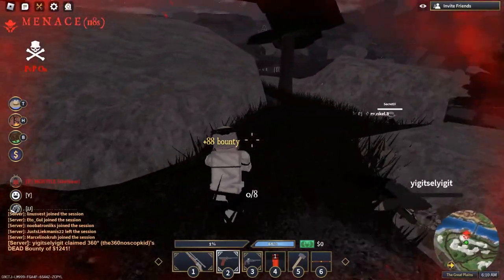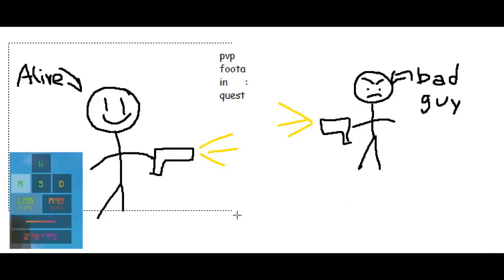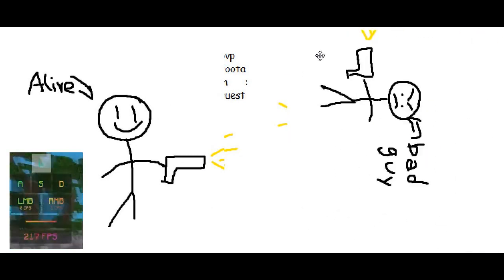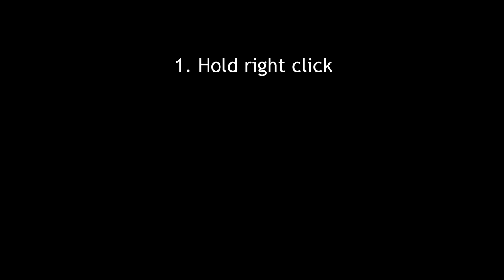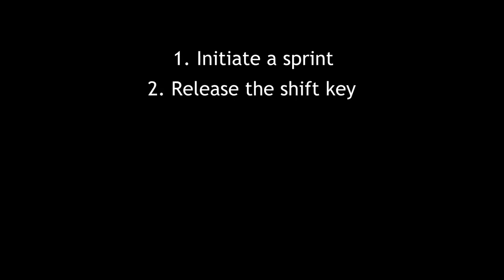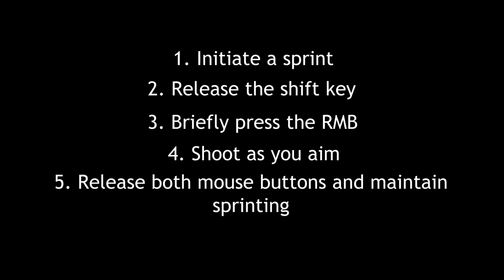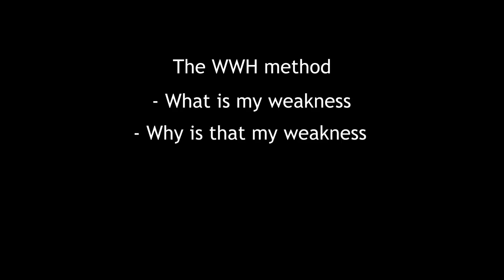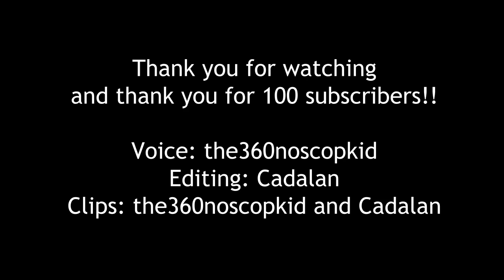Roblox, The Wild West: Combat Guide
A guide on combat in the Wild West, and also the third part to the Wild West Guide Series.